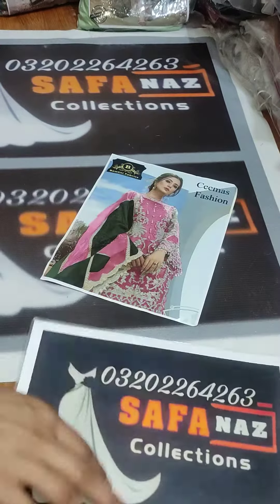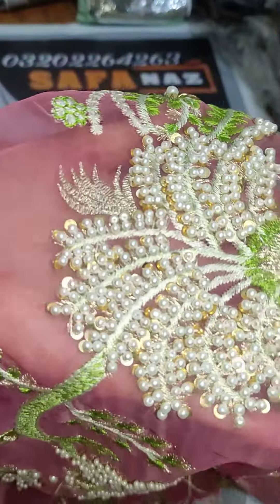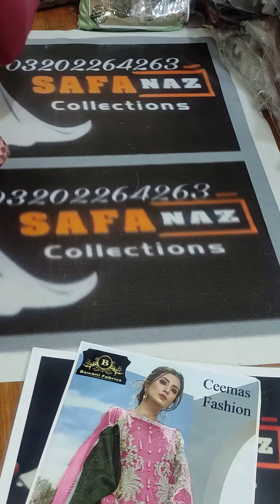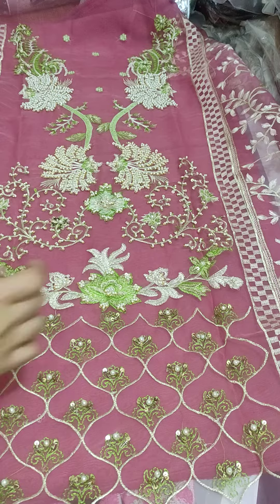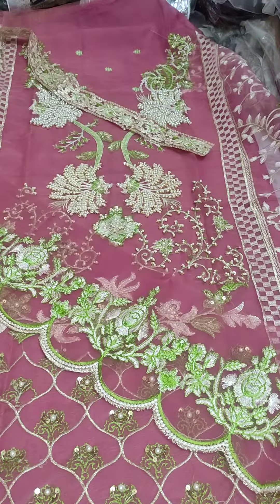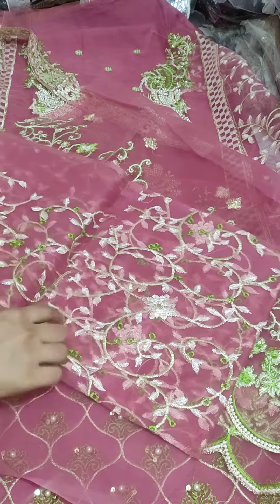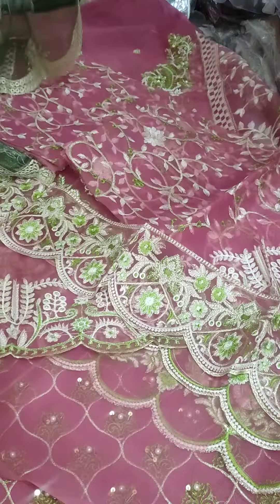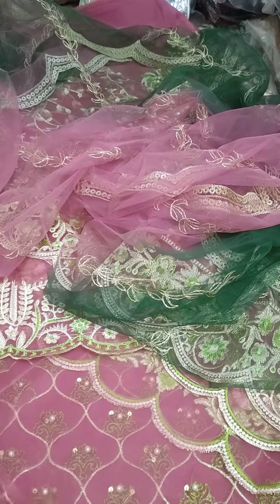orgnza full hand work emb